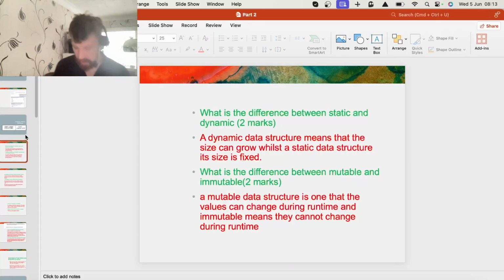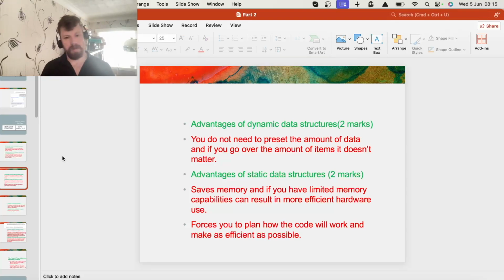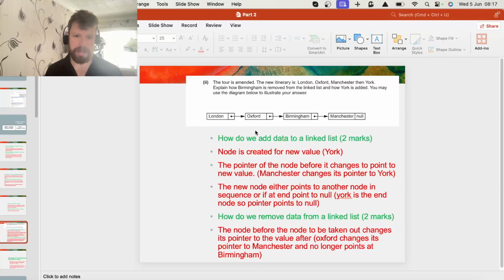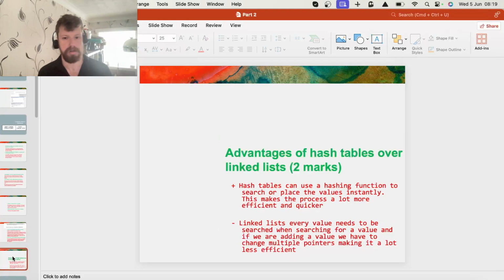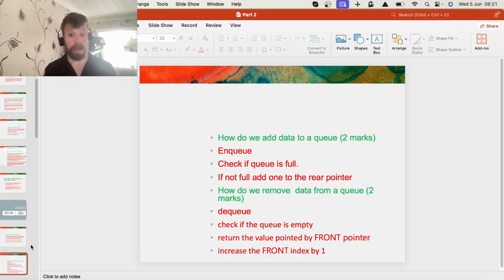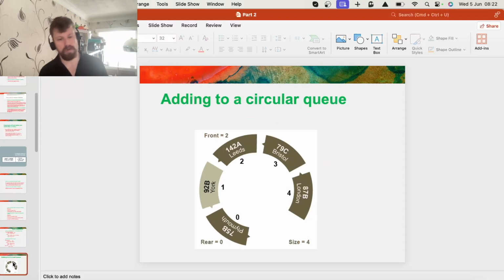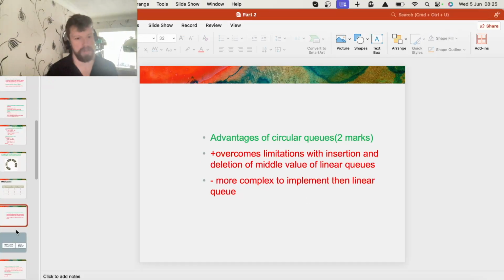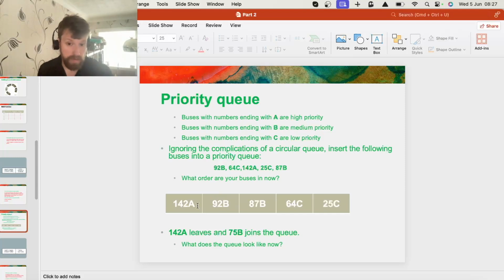A level Computer Science OCR Data structures Linked lists, circular and priority queues